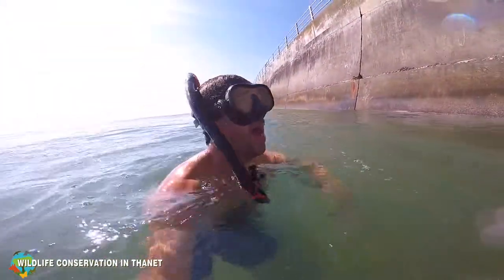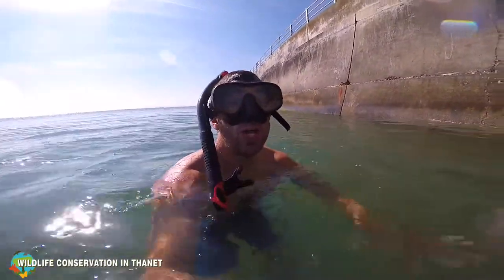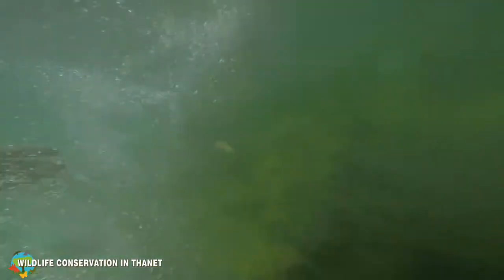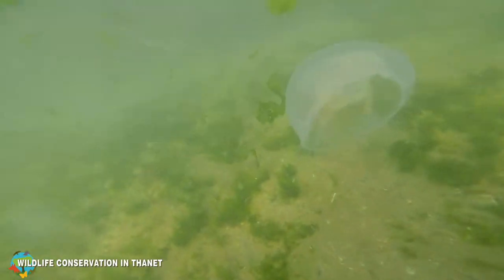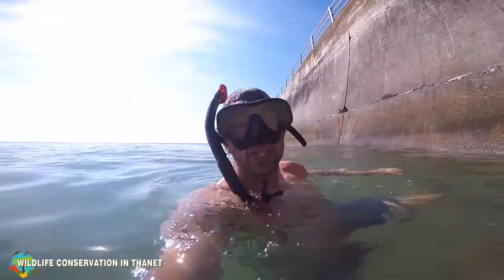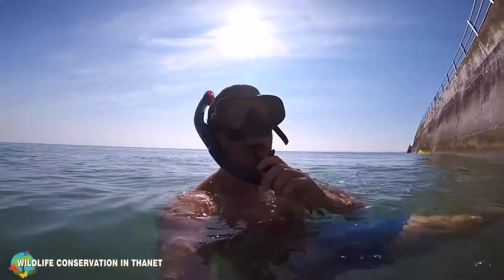western under cliff snorkelling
taking a look at the wildlife under the high tide of western under cliff in ramsgate